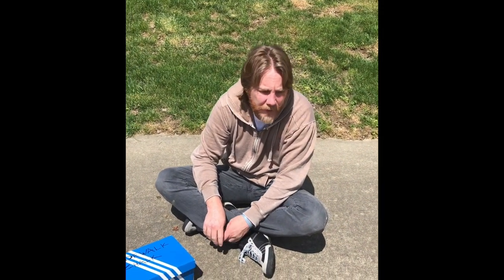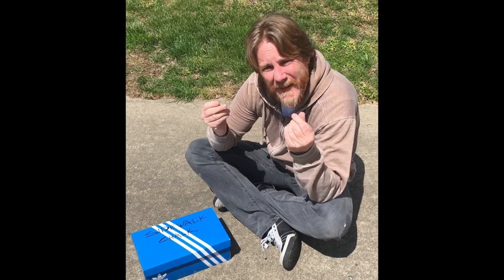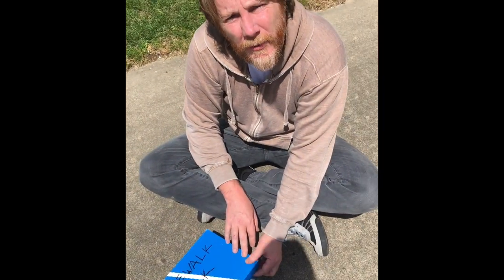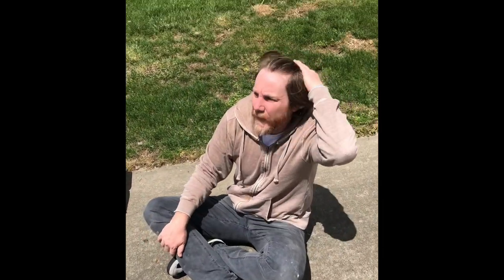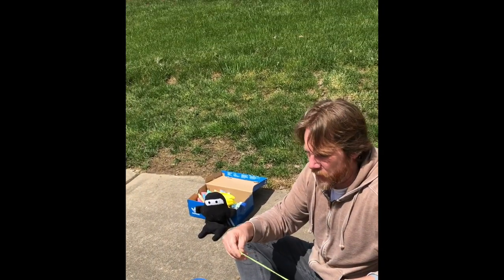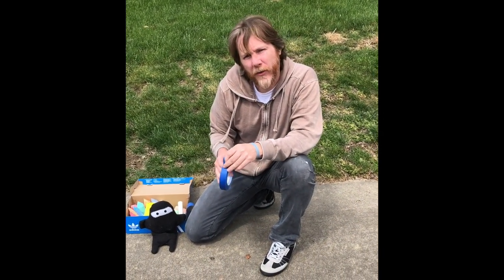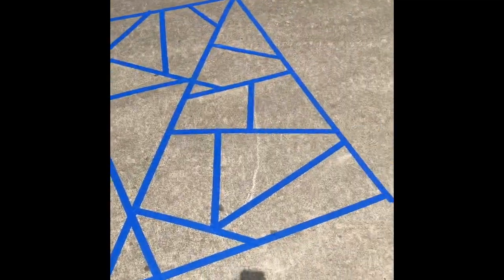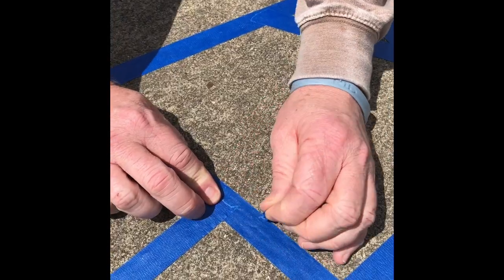Art with Mr.B #8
Side walk chalk/stained glass window design